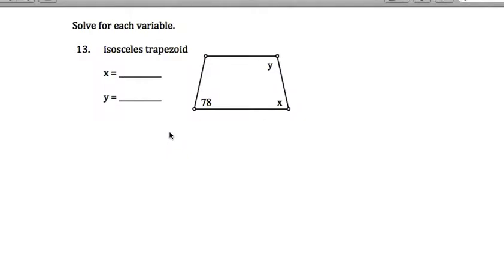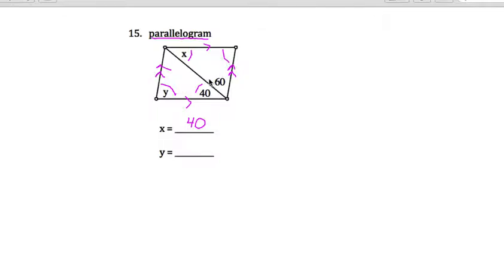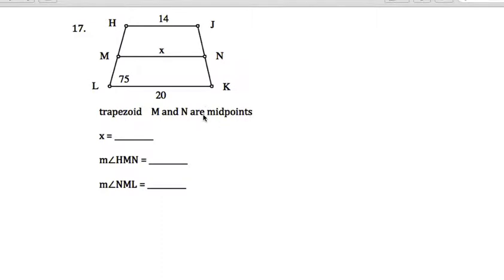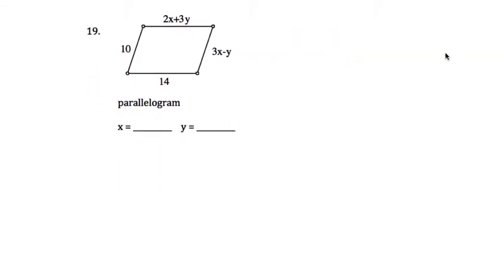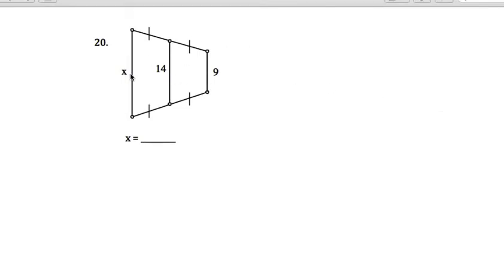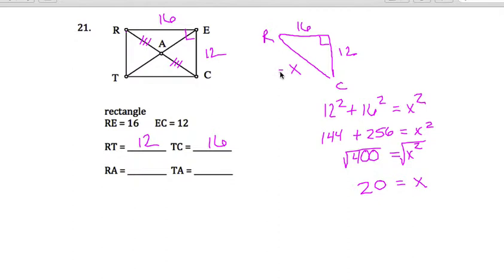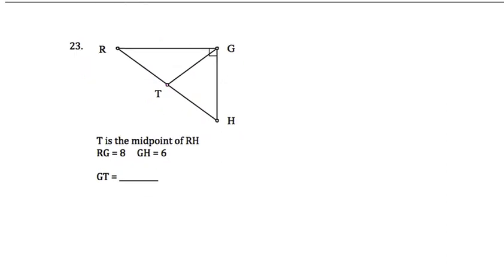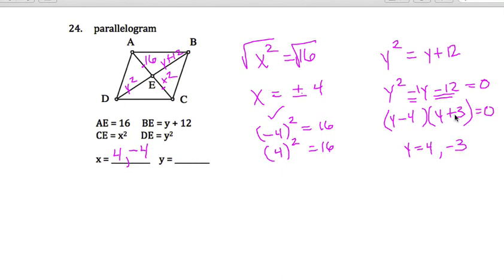Unit 6 Test Review FindingValues